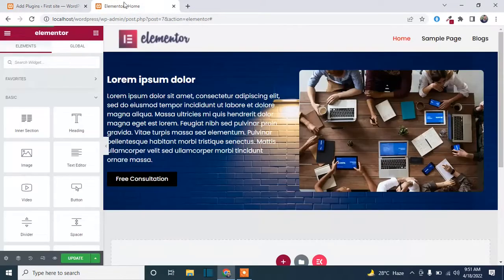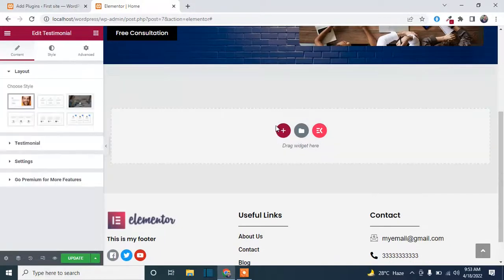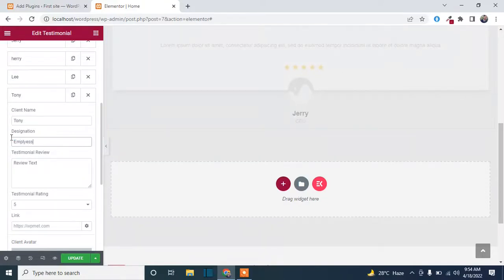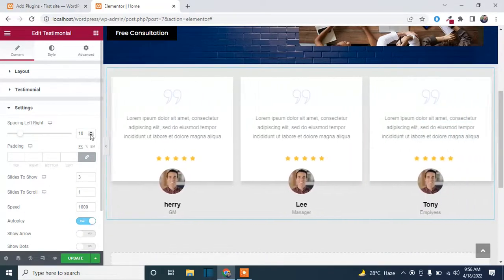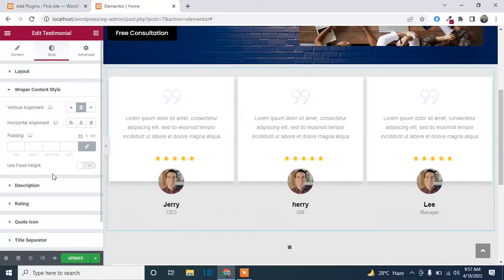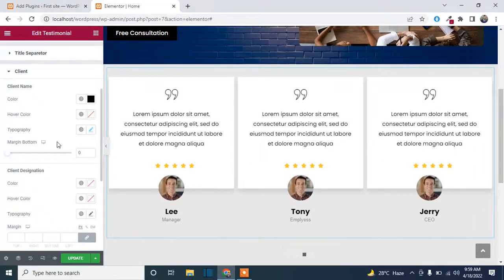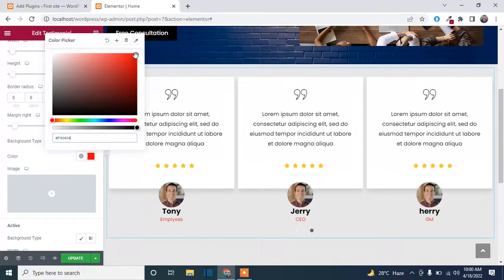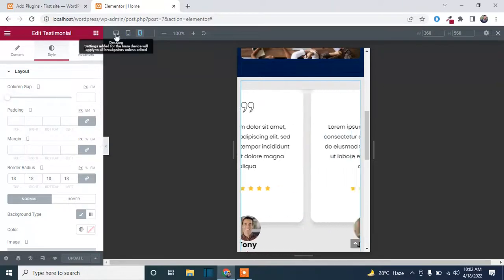how to create testimonial slider carousel in wordpress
In this video i will show tell you how to create testimonial slider carousel in wordpress.We will use elementor free version to create testimonial slider carousel. Create responsive testimonial slider with free testimonial slider plugin wordpress. Learn how to create testimonial slider carousel in wordpress.